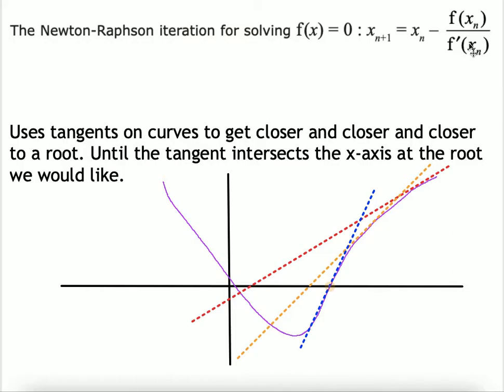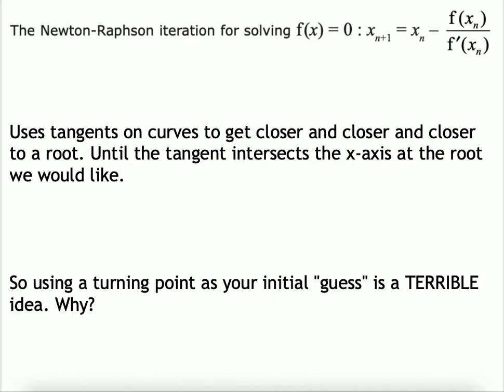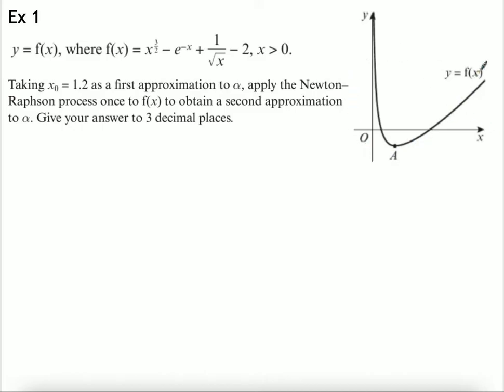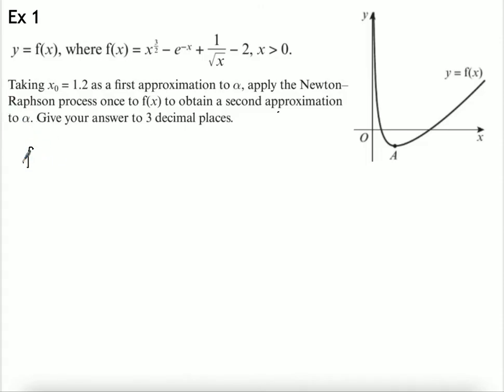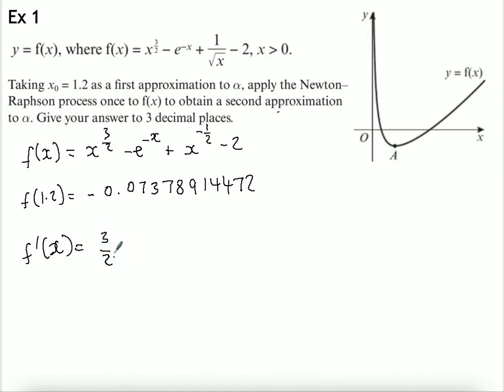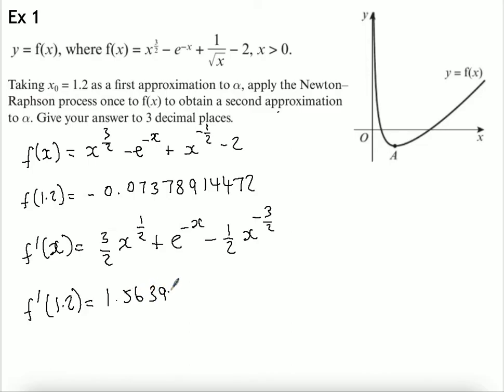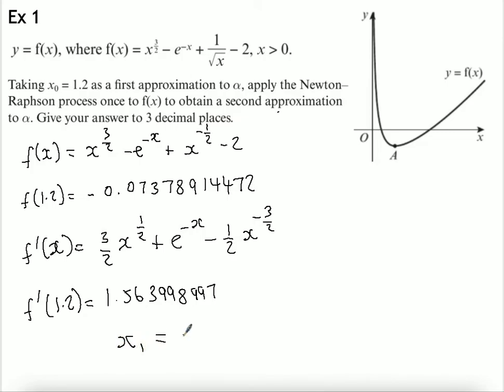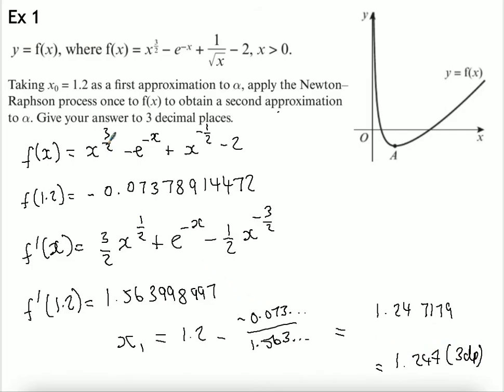3 Year 13 A Level Maths Numerical Methods Newton Raphson Method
Hi team,

This video shows us how to use the Newton-Raphson Iteration method. Enjoy!